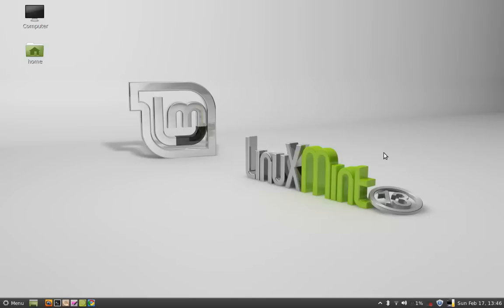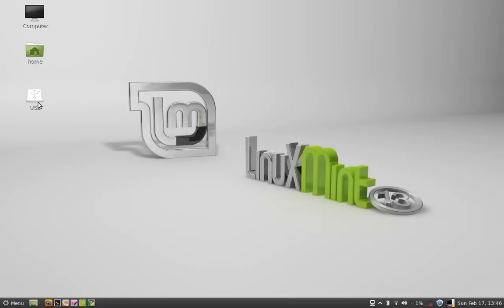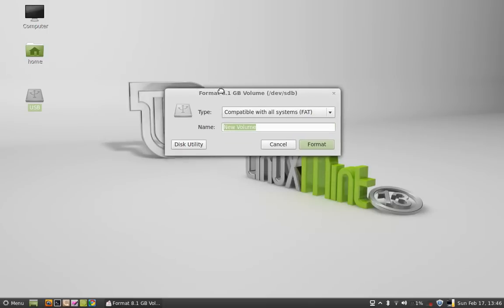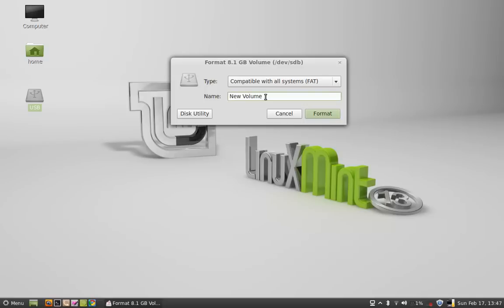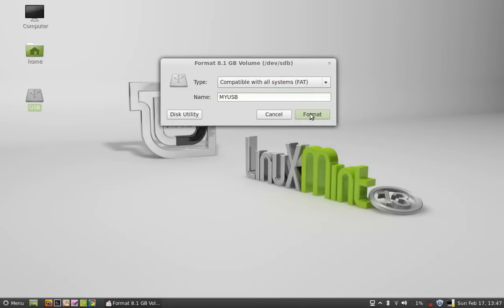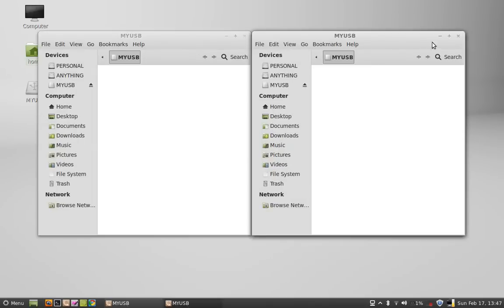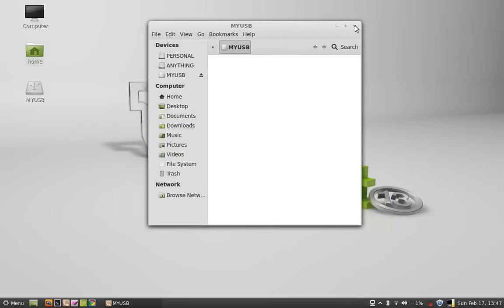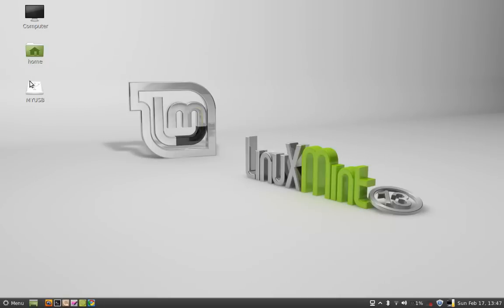How to Format a USB Flash Drive in Linux Mint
In this basic Linux Mint tutorial, we see how to format a USB flash drive. follow these simple steps:
1. Insert the USB
2. Click right and select "format".
3. Select the type as "FAT", which is compatible for all systems.
4. Give the Volume Name, for eg. "MYUSB".
5. Next, hit the " format ".
That's all.